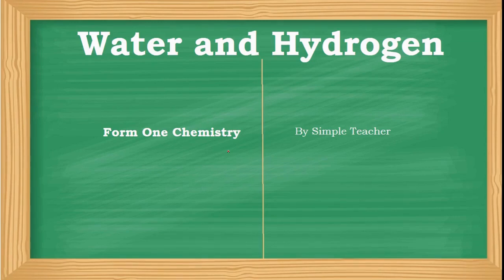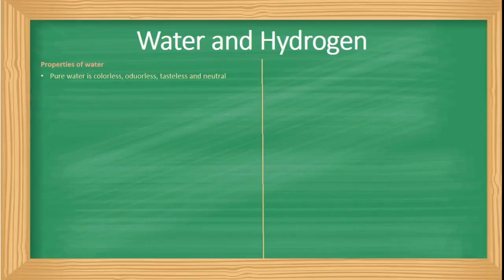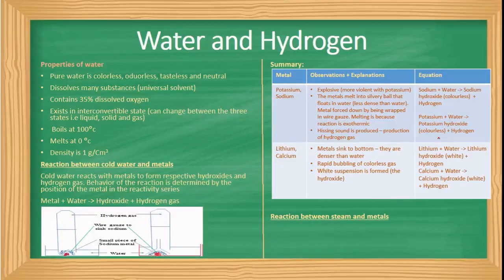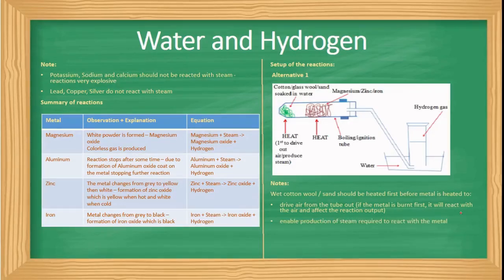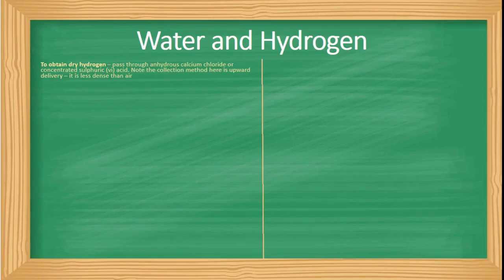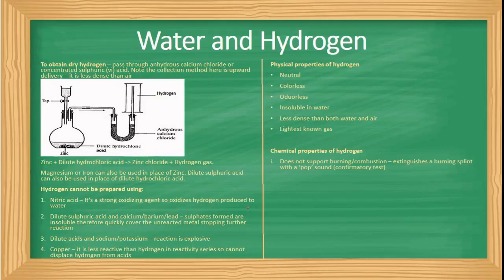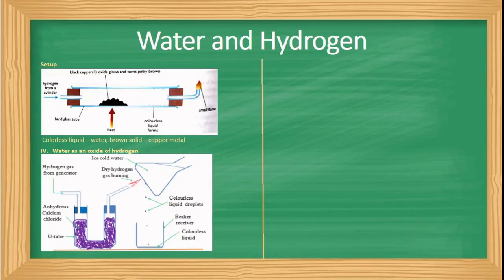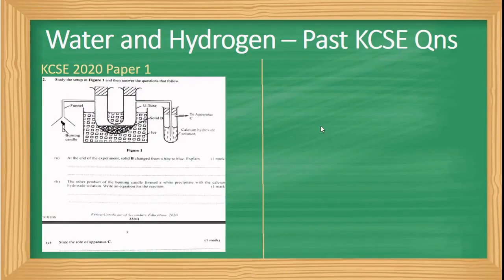KCSE Simple Chemistry Form1 Water and Hydrogen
Simplified version of the form one chemistry topic on Water and Hydrogen for KCSE revision